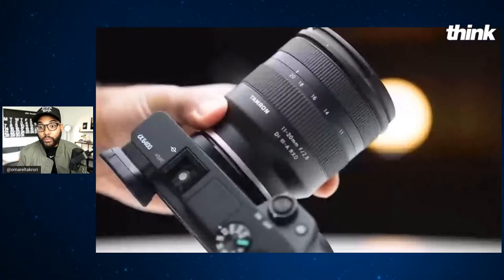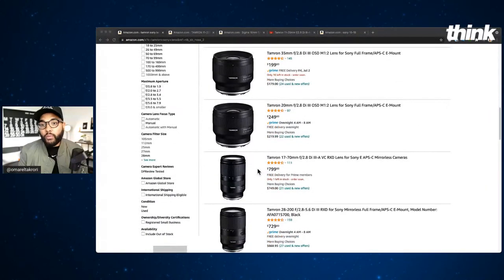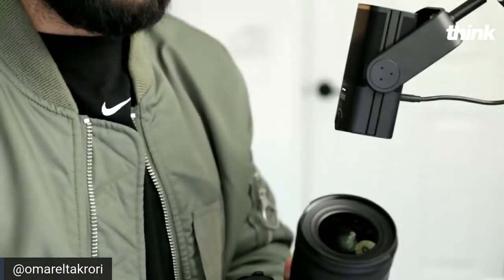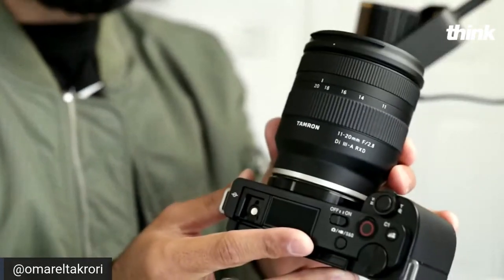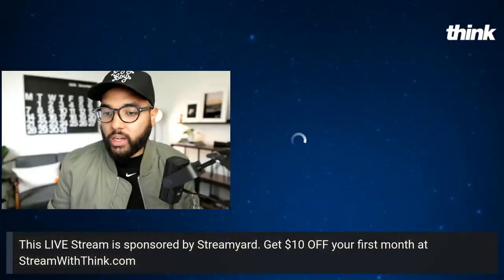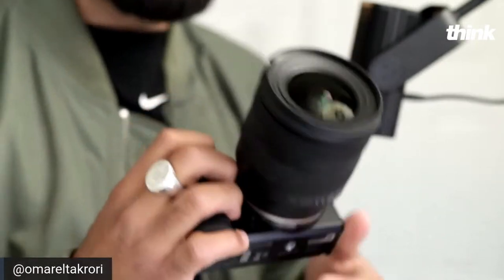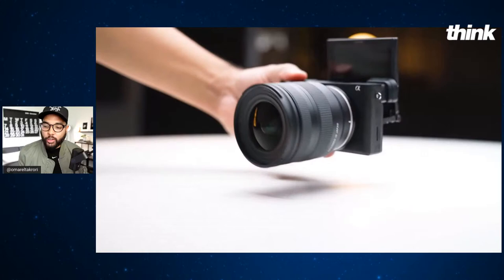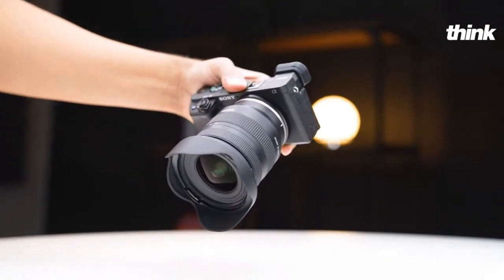[NEW] Best Lens For YouTube & Vlogging (Tamron 11-20mm for Sony)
Omar shares his NEW Favorite All-Around Lens for Sony Cameras. Check out the Tamron 11-20mm 2.8 HERE ➡️

📒 Show Notes  📒

1️⃣ TAMRON 11-20MM F/2.8 for Sony E APS-C Mirrorless Cameras

2️⃣ Sony - E 10-18mm F4 Lens

About:
In this video, Omar reviews the Tamron 11-20mm 2.8 lens for sony cameras. This lens is amazing for YouTube videos.